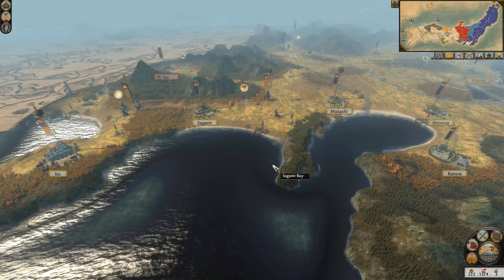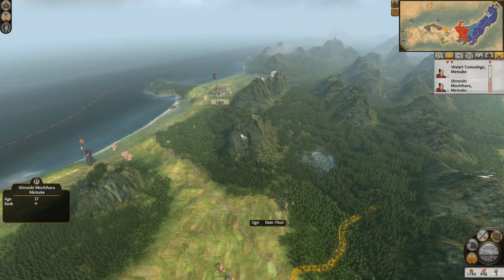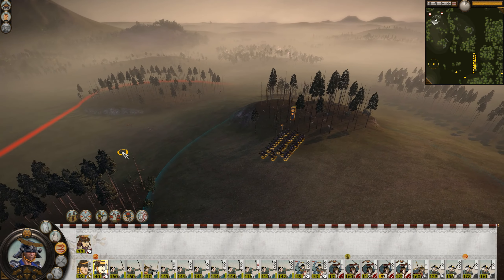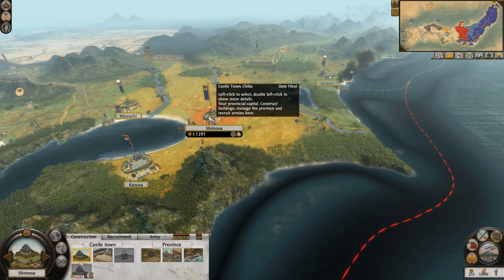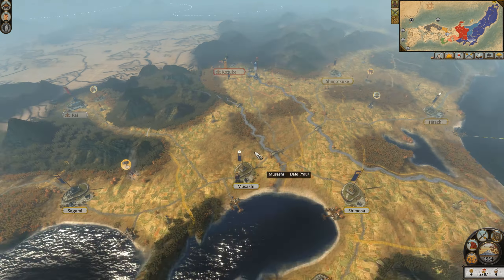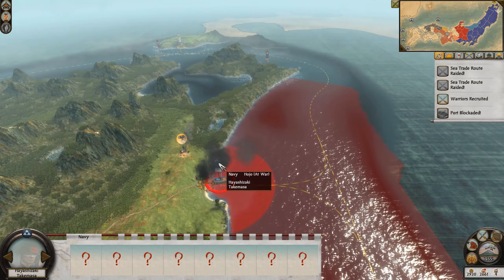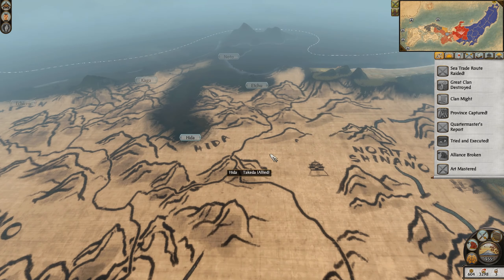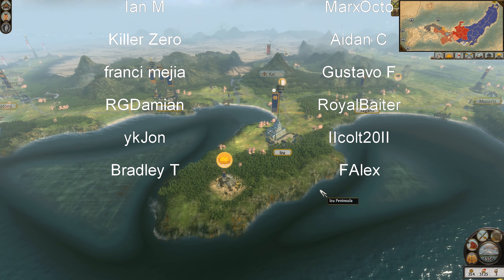DESTROYING GREAT CLANS! Total War Shogun 2: Date Campaign Gameplay #4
Welcome to my Total War Shogun 2 Date Clan Campaign Gameplay

More information about Total War Shogun 2. Developed by Creative Assembly and published by Sega in 2011, is a strategic video game set in 16th-century feudal Japan. It marks a return to the setting of the first Total War game, Shogun: Total War, after a series of titles set in Europe and the Middle East. Taking place in the aftermath of the Ōnin War during the Ashikaga shogunate, the game portrays a fragmented Japan with rival clans led by warlords vying for control. Players assume the role of a clan leader, tasked with dominating other factions and establishing rule over Japan. The standard edition features eight factions.

Shogun 2 combines turn-based strategy with real-time tactics, a hallmark of the Total War series. Players manage both the clan and the army, alternating between turn-based campaign management and real-time battles on the battlefield. In the campaign, players oversee settlement development, military production, economic growth, and technological advancement. The stylized campaign map is used to organize and move armies for battles with other factions. Beyond warfare, players can engage in diplomacy, political maneuvering, and utilize special agents for strategic advantages.

The game offers a choice of nine major clans inhabiting different provinces in Japan. Each clan has unique characteristics and advantages:
Chosokabe: Inhabit Tosa Province, excelling in recruiting superior bowmen and generating more income from farming.
Date: Control Iwate, known for recruiting superior no-dachi samurai and gaining a charging bonus for their units.
Hojo: Inhabit Izu and Sagami Provinces, renowned for castle building and siege expertise.
Mori: Inhabit Aki Province, with a strong naval tradition.
Oda: Settled in Owari Province, efficient commanders of ashigaru.
Shimazu: Inhabit Satsuma Province, recruiting superior katana-armed samurai with loyal generals.
Takeda: Preside over Kai Province, specializing in recruiting superior cavalry.
Tokugawa: Initially vassals of the Imagawa clan in Mikawa Province, rely on diplomatic relations and recruit better warrior ninja and netsuke.
Uesugi: Control Echigo Province, specialize in Buddhism, recruiting better monks and warrior monks, and generating more income from trading.
Additionally, three factions are available as downloadable content: Hattori (preorder bonus), Ikko-Ikki (religious rebels controlling Echizen and Kaga Provinces), and Ōtomo (control Bungo and Buzen Provinces, start under the Catholic faith, and can recruit superior firearm units, including Portuguese Elite Infantry known as terços).